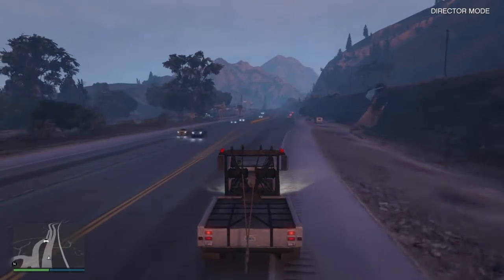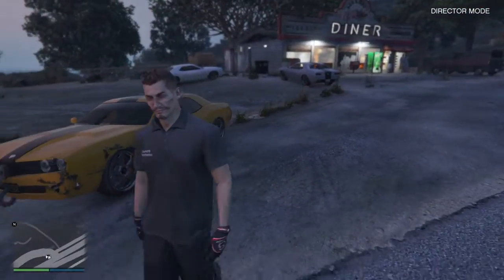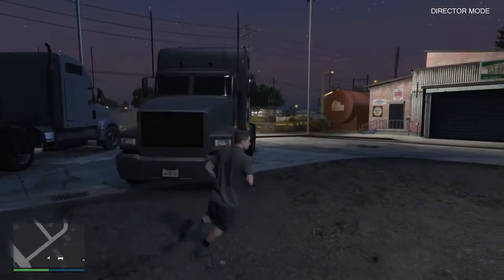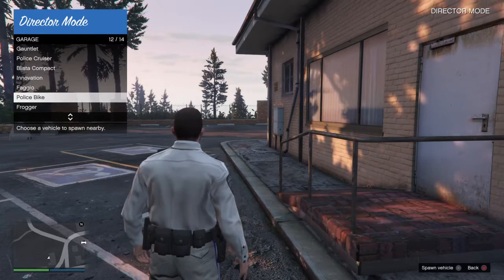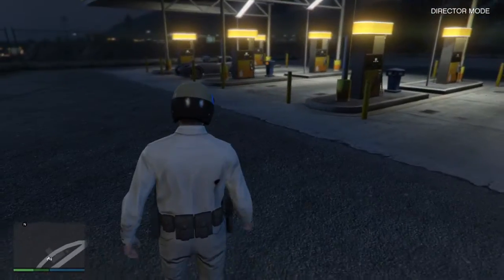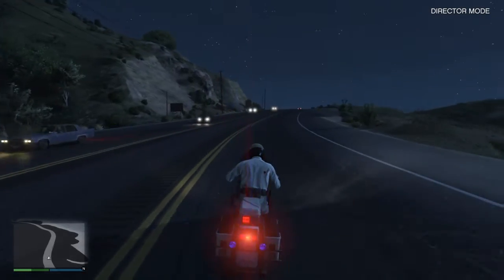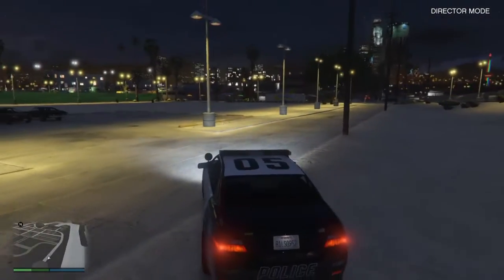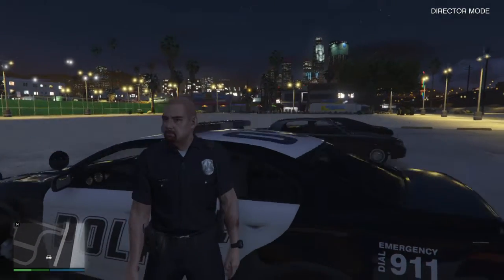Grand Theft Auto V lets go -Mix-